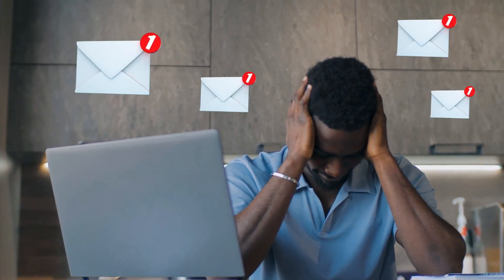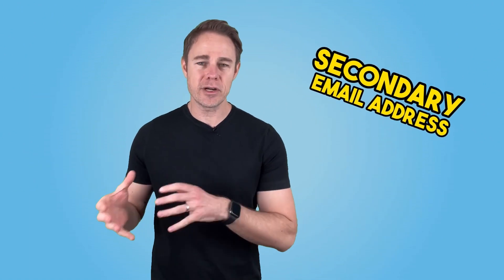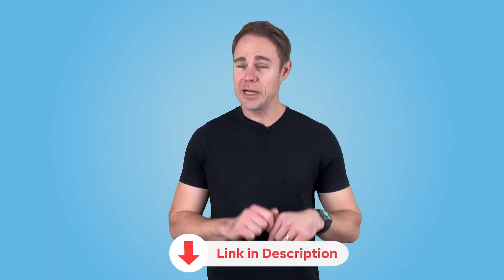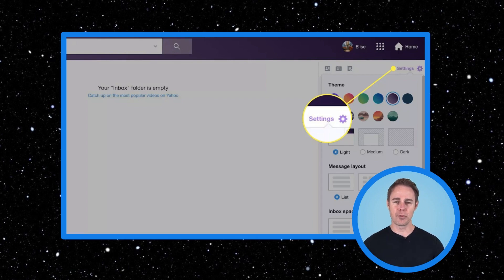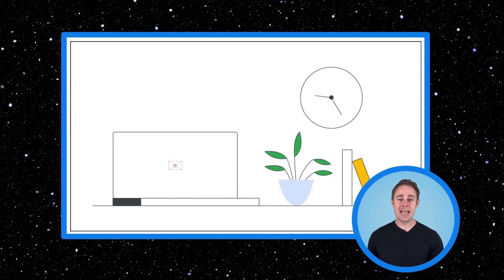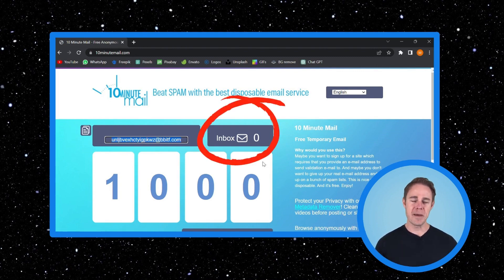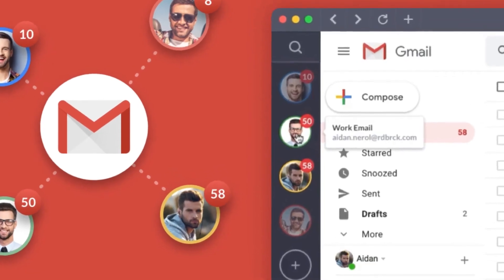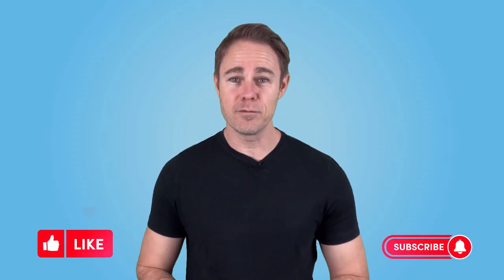STOP Giving Out Your Email - Do This Instead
🔥 Get exclusive discounts on the best VPNs 👇 (official links)

Tired of spam emails and worried about your online security? Instead, use email aliases to protect yourself from hackers and annoying marketing emails.

Email aliases are secondary email addresses that act as a proxy for your main one, making it harder for anyone to find your real address. Discover how to set up alternate email addresses with Yahoo and Gmail or use disposable email services like 10minutemail.com and Guerrilla Mail.

If you need a more permanent solution, we'll show you how to create separate accounts for different purposes. Take back control of your inbox and stay protected with email aliases.

📜 Video Chapters

0:00 Introduction
1:02 What is email alias
1:46 Why do i need an alias
2:59 How to get an email alias
4:54 Disposable email
6:22 Long-term alternate accounts
7:58 Close